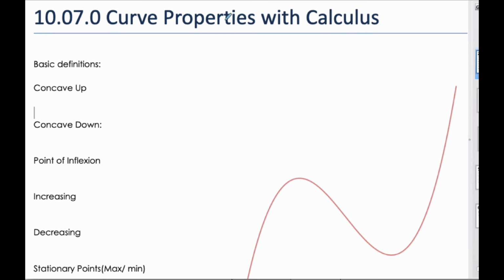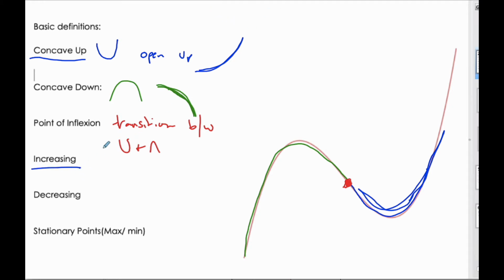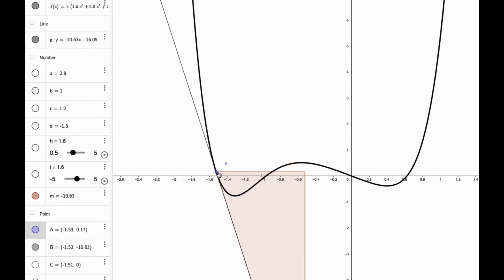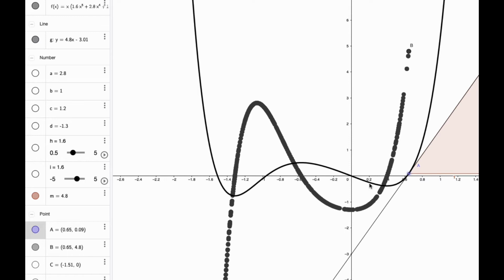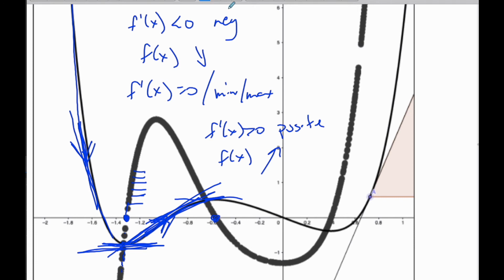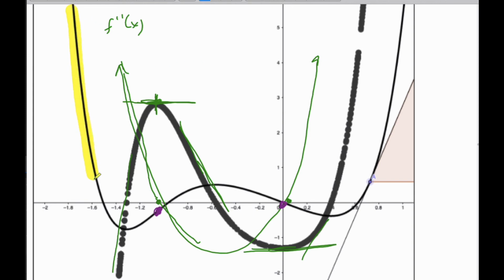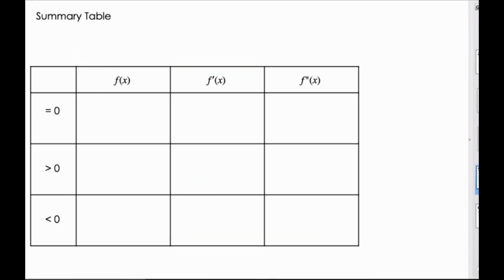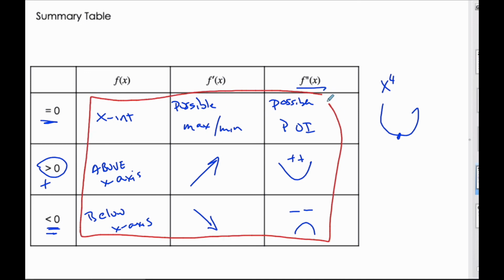IB MAI HL - 10.08.0 Curve Properties - Theory